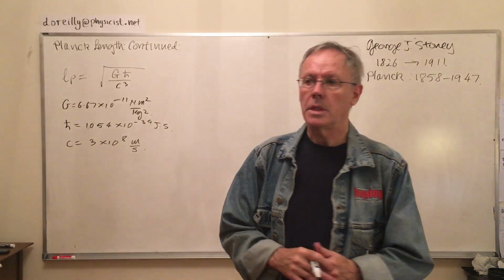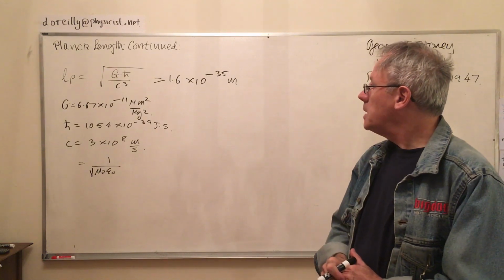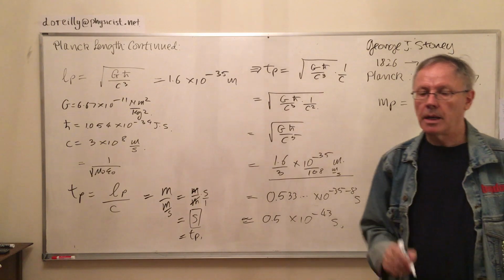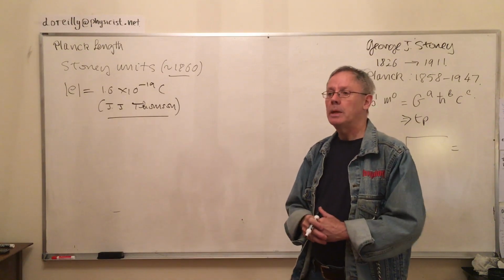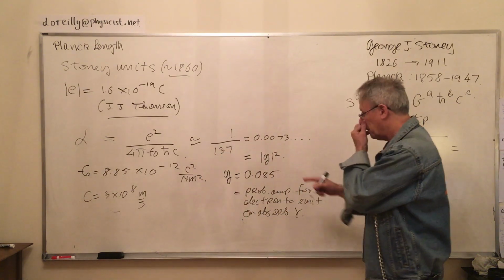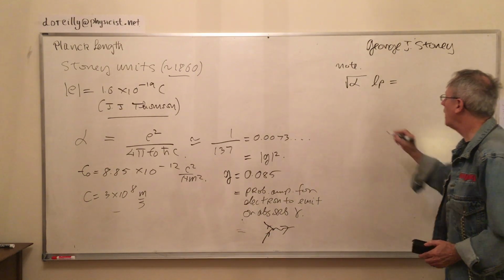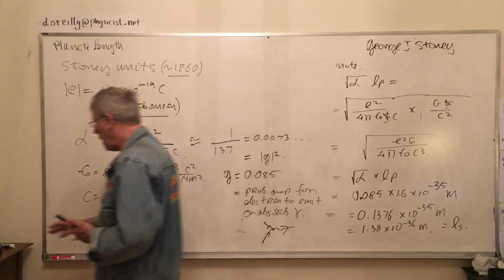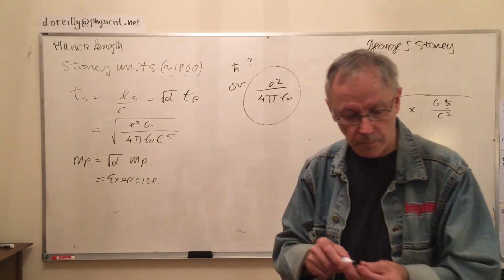Planck to Stoney Units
We continue the discussion on The Planck Length,  Planck Time and Planck Mass; we show their relationship to Stoney Units via the Fine Structure Constant.